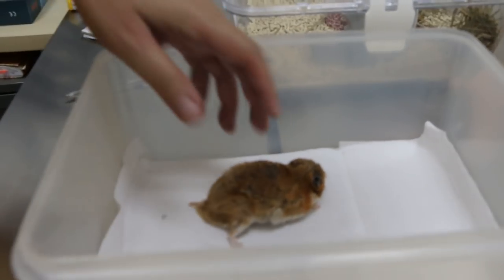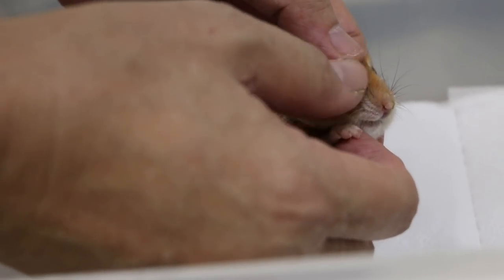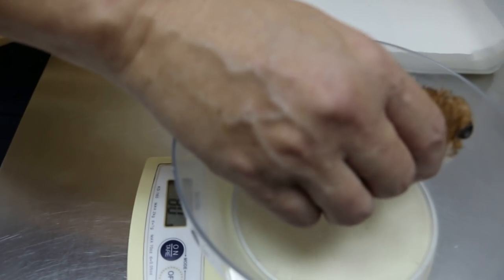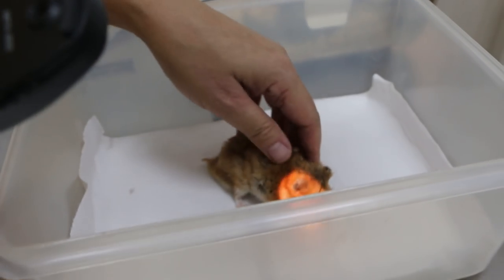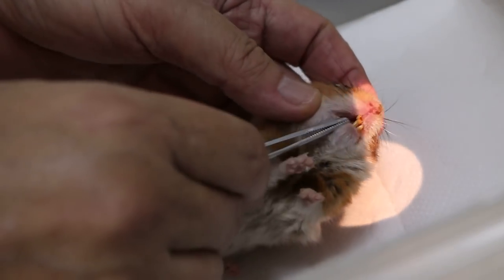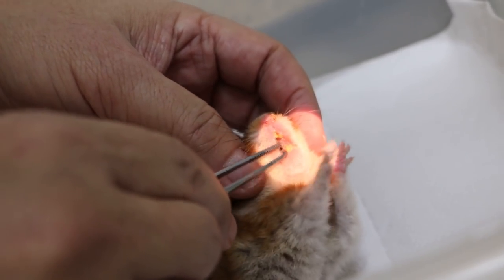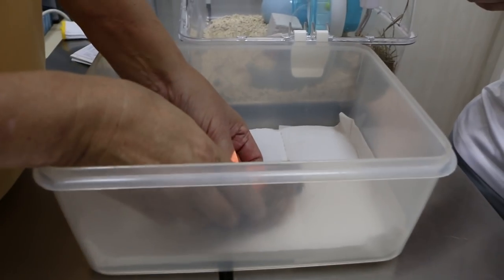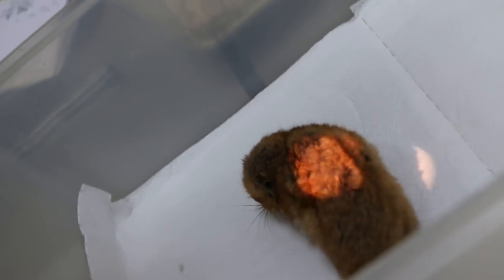A 1-year-old Syrian hamster has sticky closed eyes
Sticky eyes with pus, not eating, dehydration and emaciation indicated a serious illness. It is best to seek early veterinary treatment.